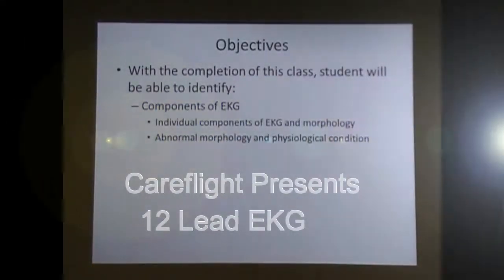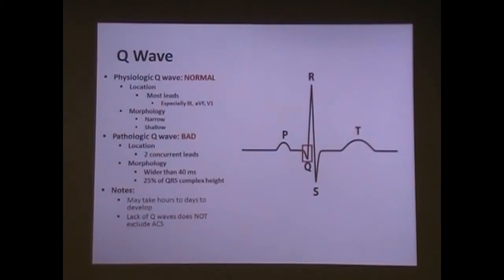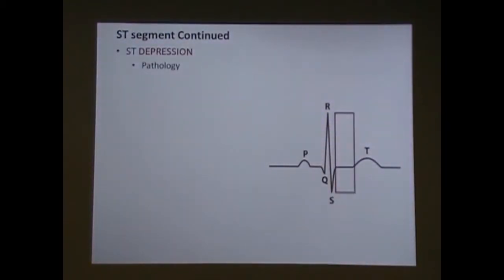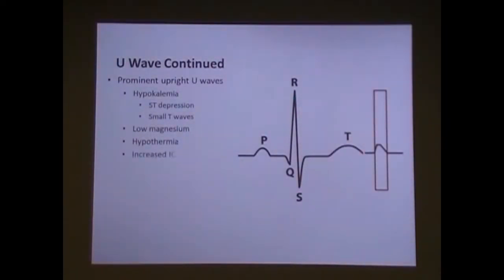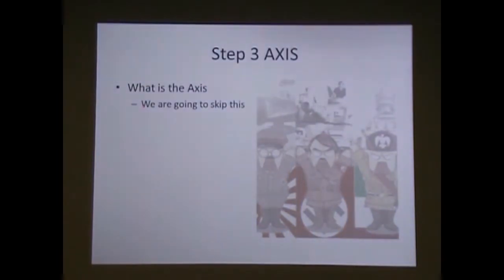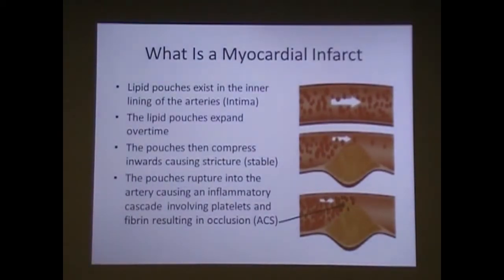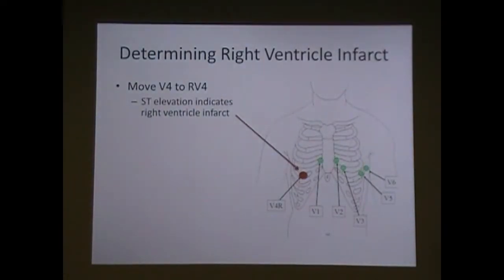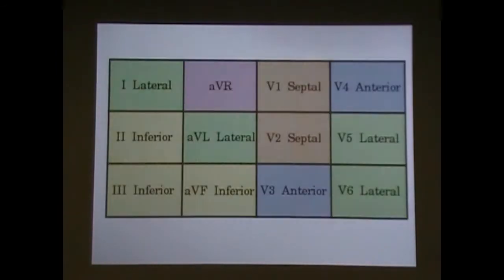12 Lead EKG training part 1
East Fork Fire Protection District.  Careflight training.  Please complete written test, RMS training report and turn in completed test to the training division to receive CME credit.